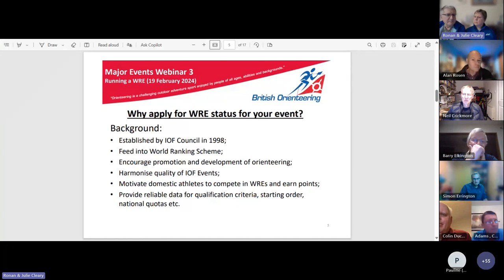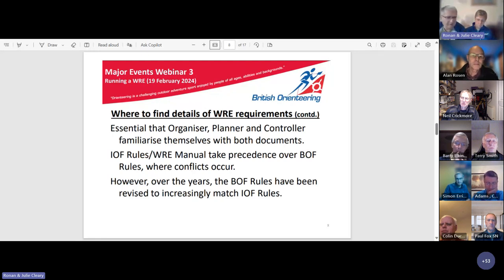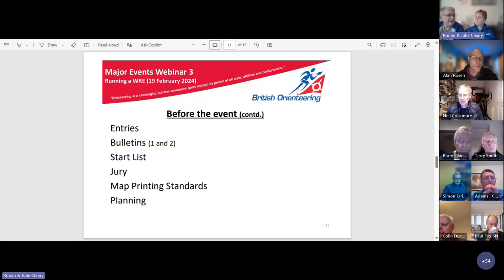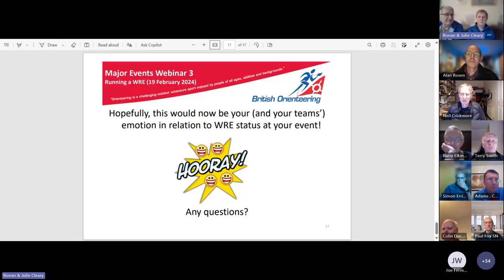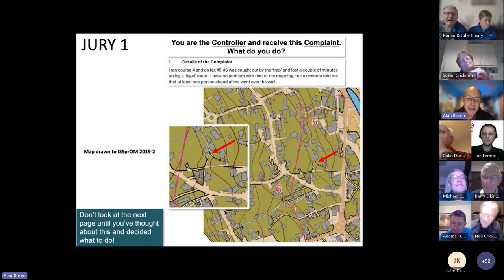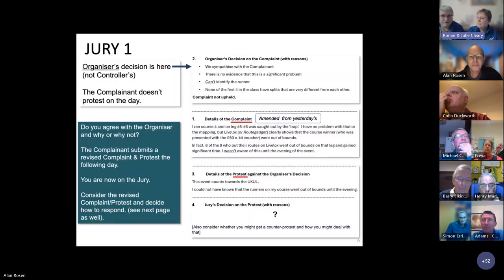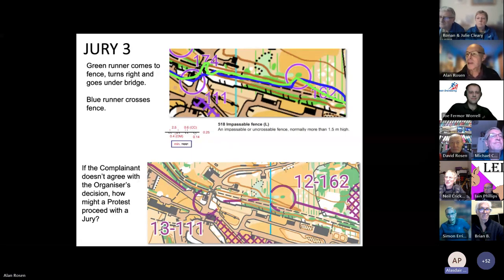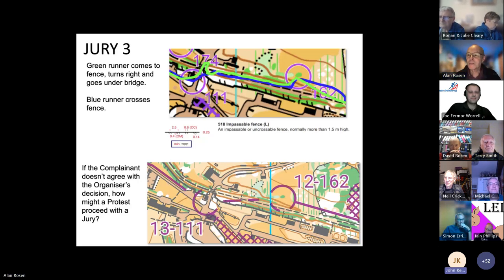Major Events Webinar 3: Running a WRE event, some Jury scenarios, Topics raised by Attendees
This third and final webinar session of the 2024 Major Events Conference will see Alan Rosen, Julie Cleary, and Ronan Cleary presenting on the following topics:

- Having WRE status and an IOF Event Adviser
- You are on the Jury and…
- Topics raised in advance by attendees